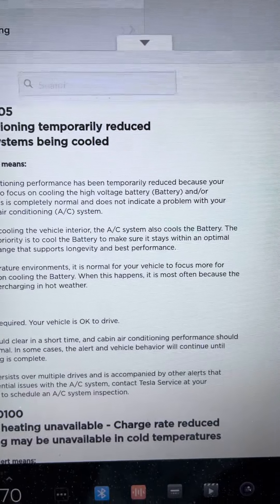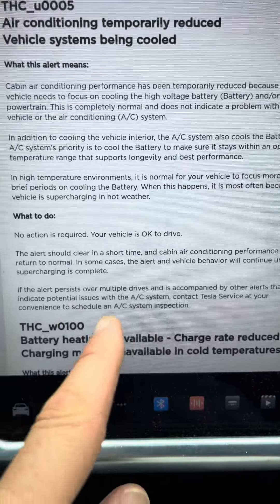More High Mileage TESLA Air Conditioning PROBLEMS ! AC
Join Robinhood with my link and we'll both get free stock 🤝

I think you’d make a great Airbnb host and wanted to invite you to sign up.